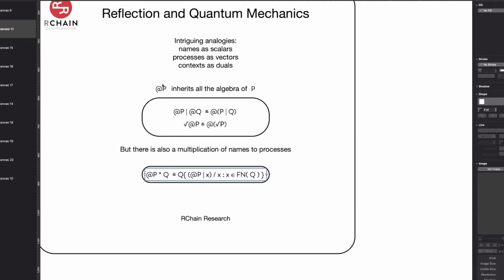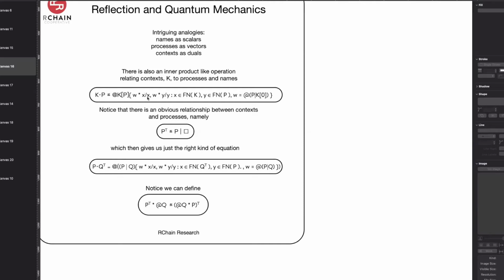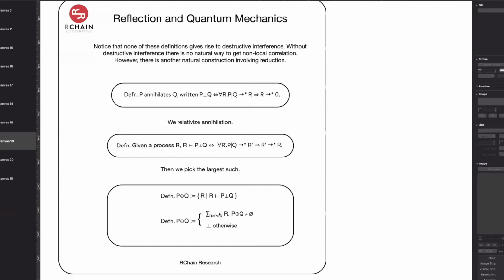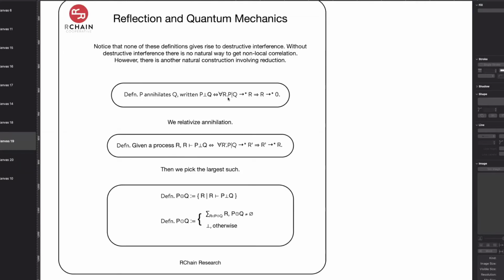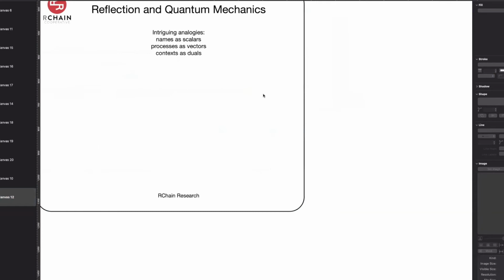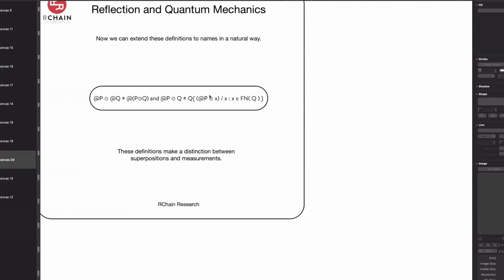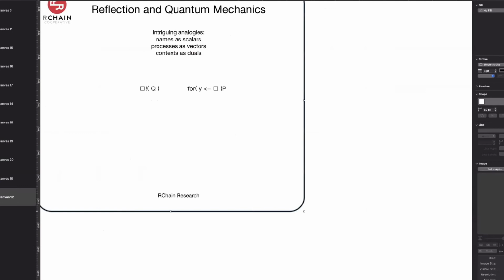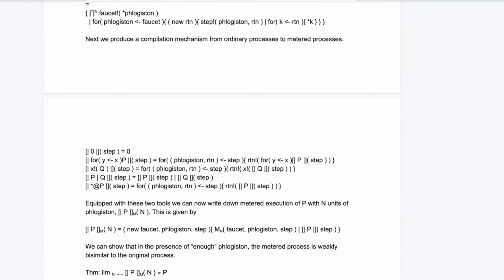CASPER STANDUP 230 MAY 9 2022 - refinements of the interpretation of QM into rho-calculus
This week’s Casper Standup covered refinements of the interpretation of QM into rho-calculus. We also reviewed metered computation in rho and how to modify it to do debugging and reversible computation.